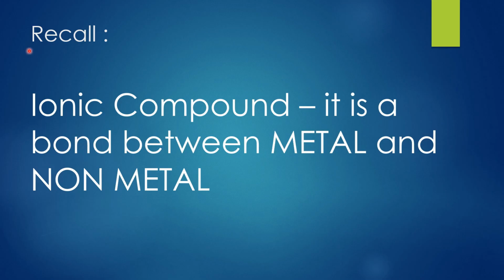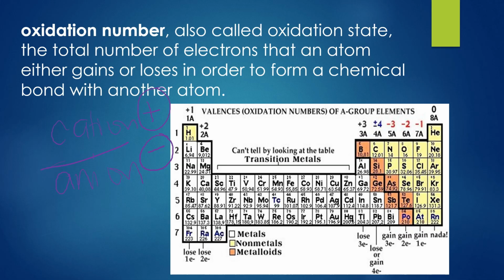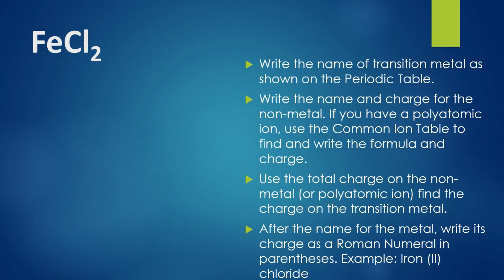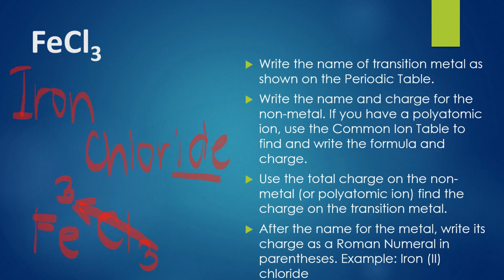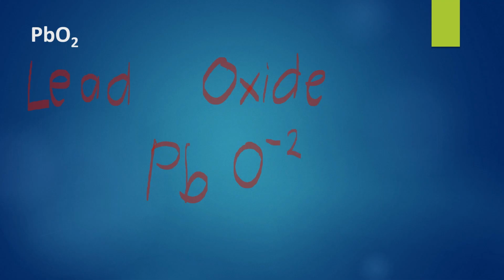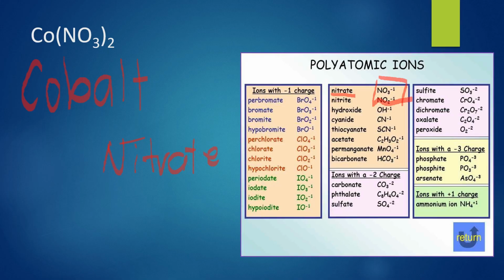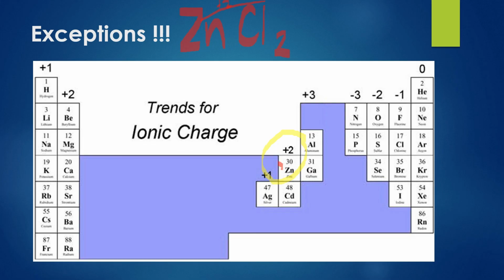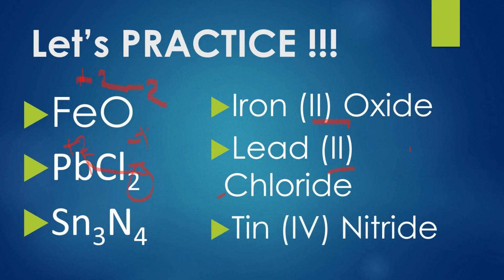Naming Ionic Compounds with Transitional Metals